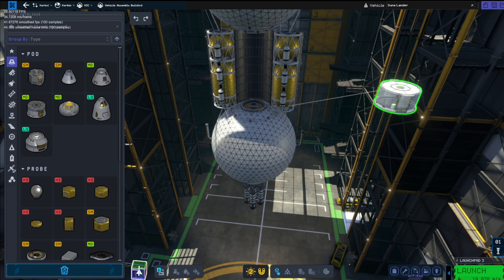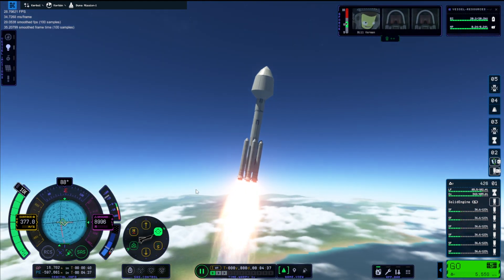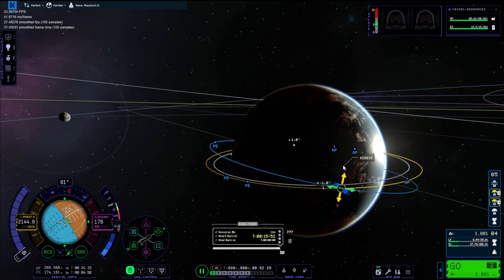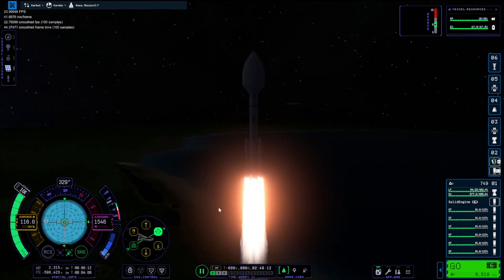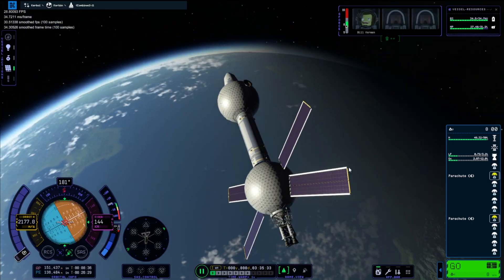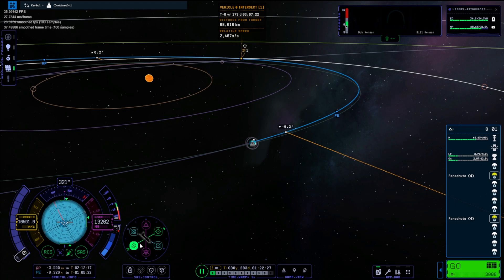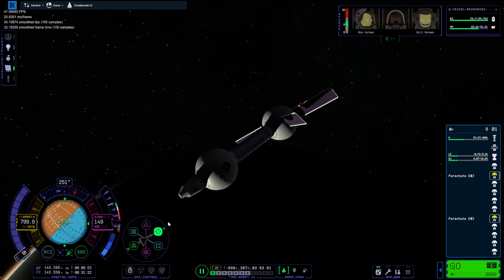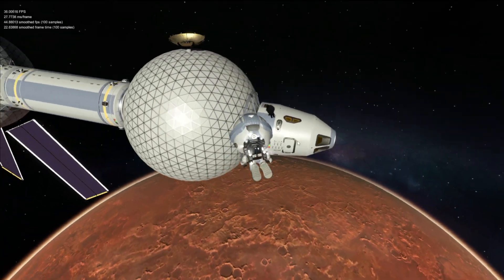Mothership to Duna in KSP 2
Today we are launching and building a large mothership in Kerbal Space Program 2, if your enjoying KSP2 and want to see more then let me know what you'd like to see.

PC SPEC:
32GB Ram
480GB SSD
1TB HDD